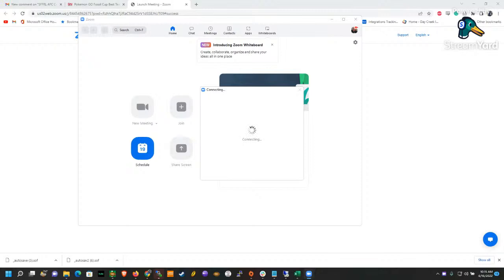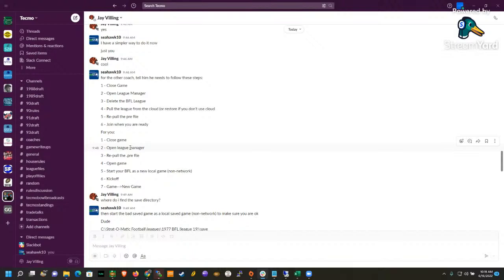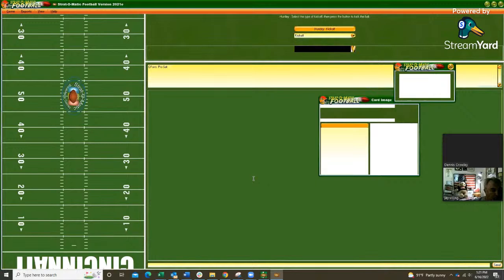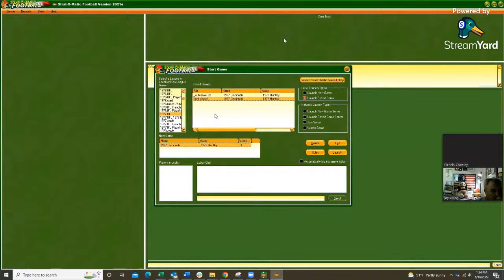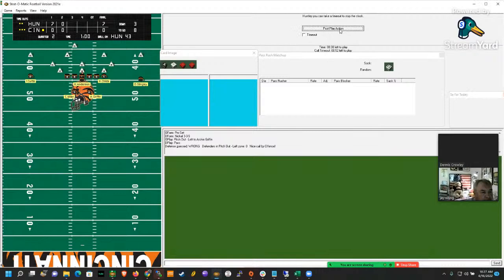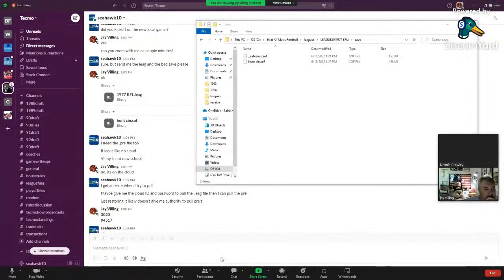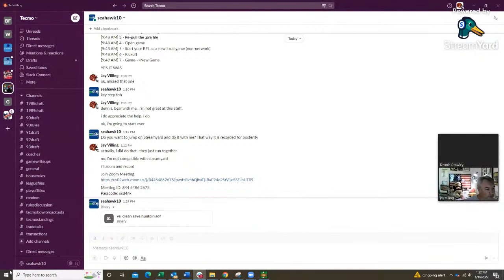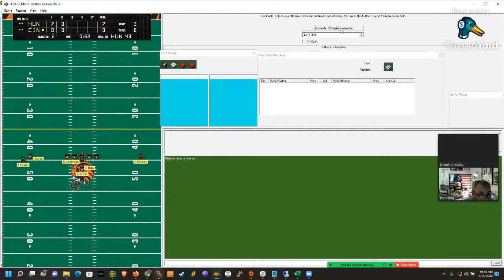Strat-o-Matic Football: How to fix the Error in GetTeam Home: XXX Away: XXX asked for :0